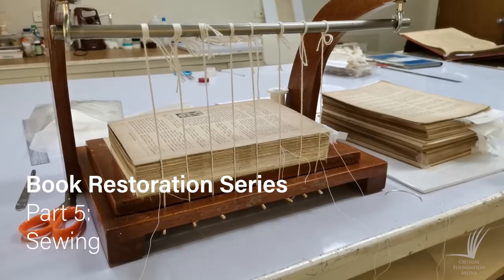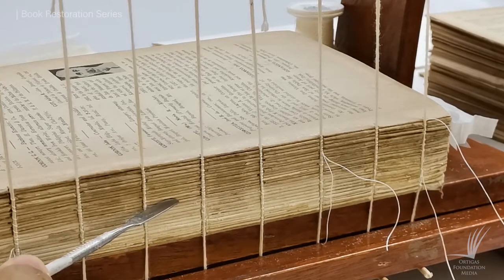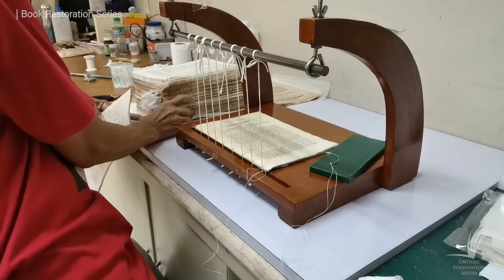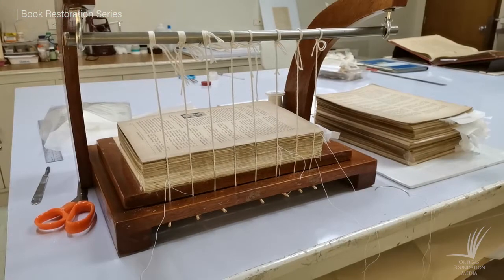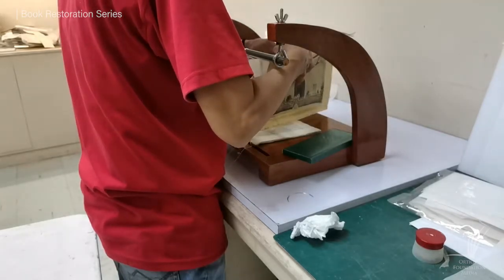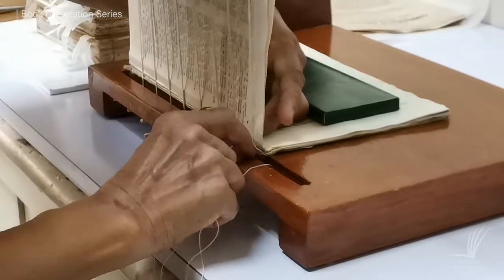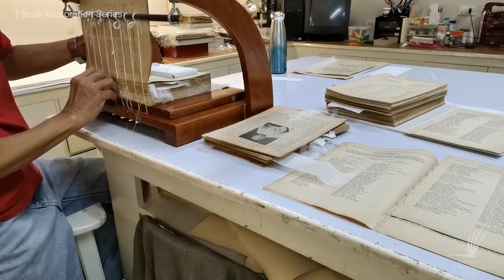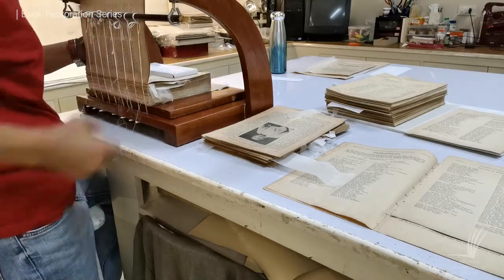Book Restoration Series: Bookbinding - Part 5 (Sewing)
Bookbinding video documentary.
Part 5: Sewing
Sewing or bookbinding. Bookbinding is the process of physically assembling a book from an ordered stack of papers or signature. It is important to make sure that the binding technique to be used can withstand the weight of the book, especially thick books such as the one in our video.

Ortigas Foundation Library offers its conservation, restoration, and preservation services to help protect the historical and cultural significance of your items.

Our conservation team has over 15 years of experience in book and paper repair and restoration.